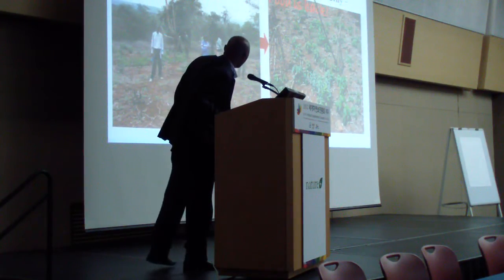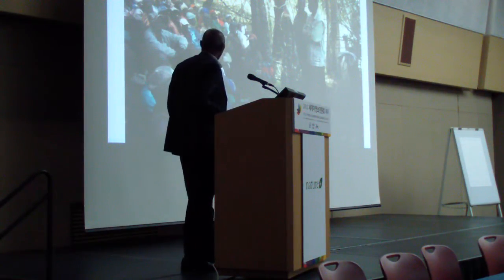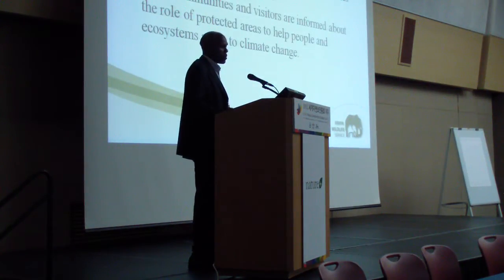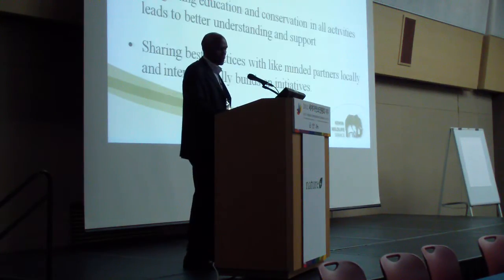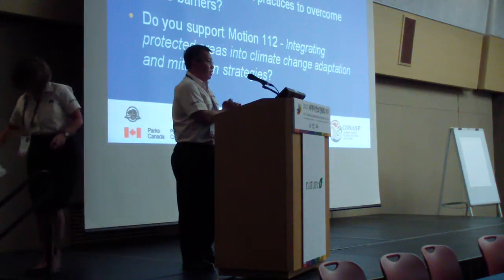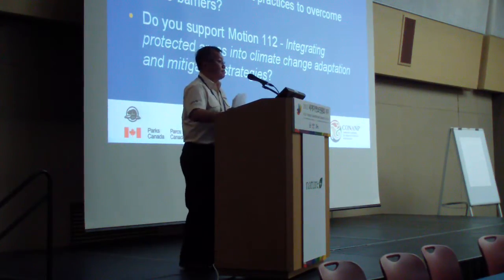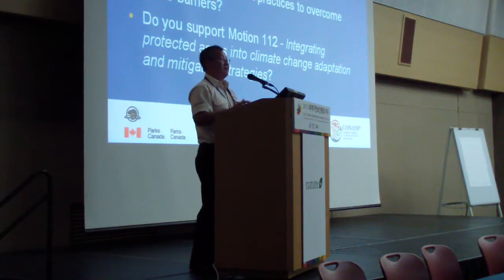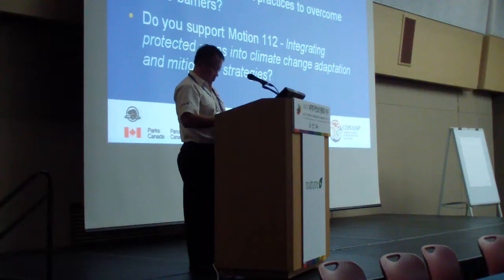Workshop 0750: "Putting Natural Solutions to Work". Part 2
Recordings of Workshop 0750: "Putting Natural Solutions to Work: Mainstreaming protected areas into climate change responses".